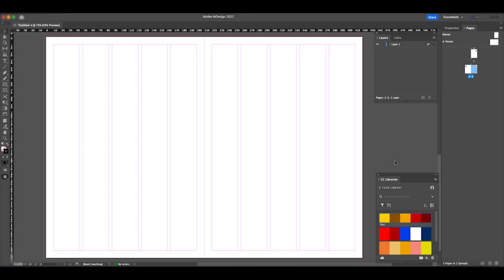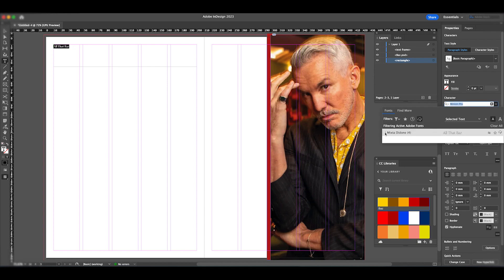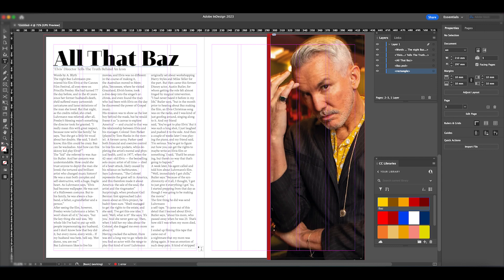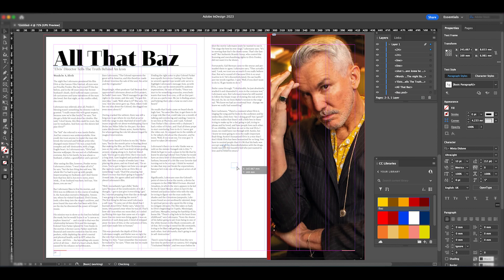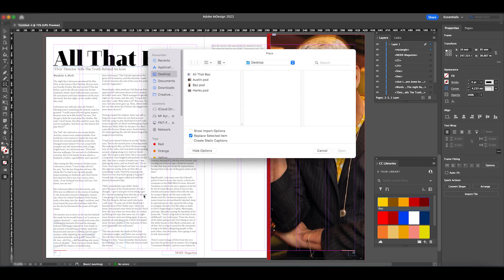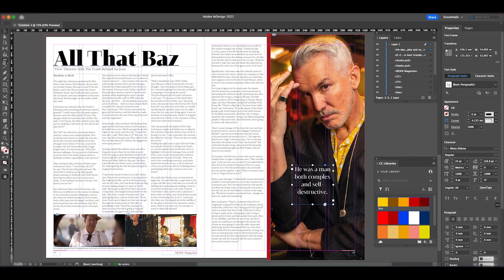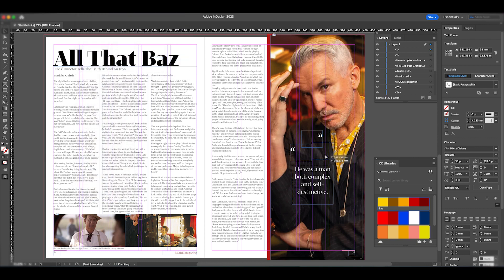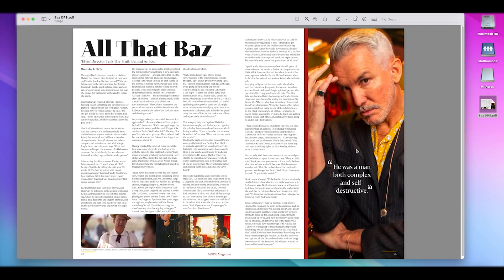Creating a Double Page Spread in In Design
This tutorial provides an overview on how to create a DPS for a magazine. It provides an overview of:
-image placement
-text placement
-page numbers
-text wrapping
-export spread

This tutorial is targeted for students, or teachers, wanting to learn some basic graphic design skills.